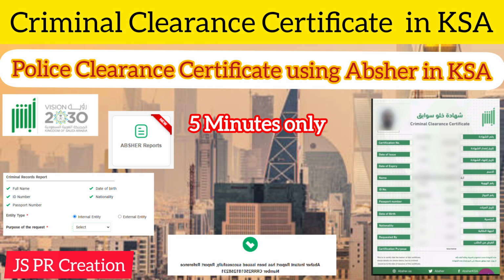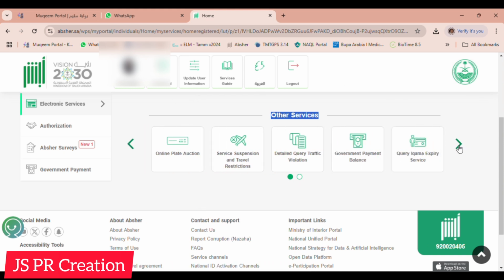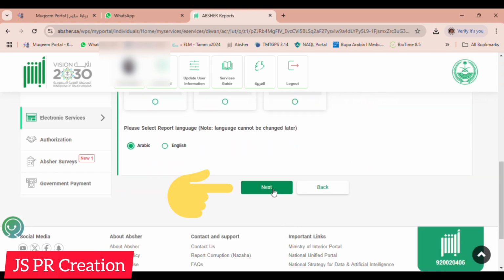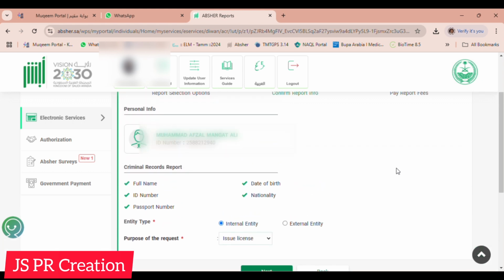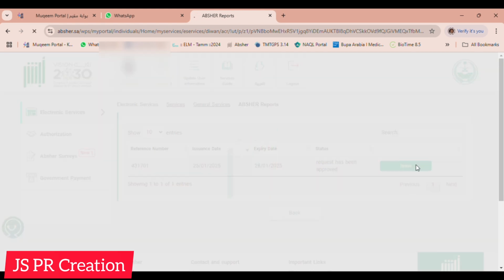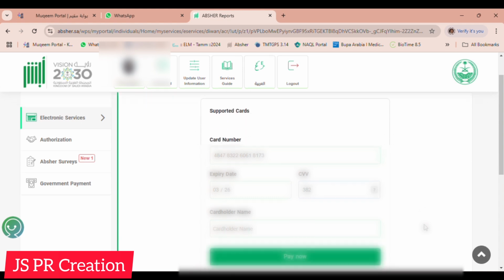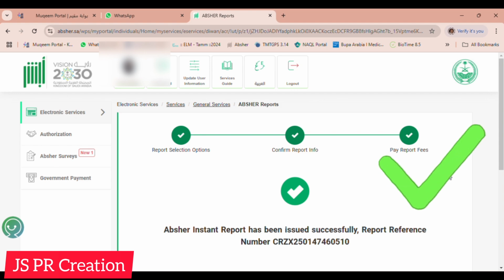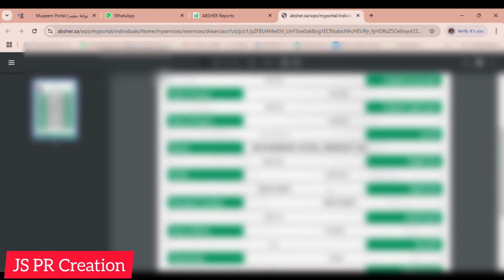How to Make Police Clearance Certificate using Absher in Saudi Arabia @jsprcreation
How to make Criminal Clearance Certificate or Police Clearance Certificate online using Absher in Saudi Arabia @jsprcreation